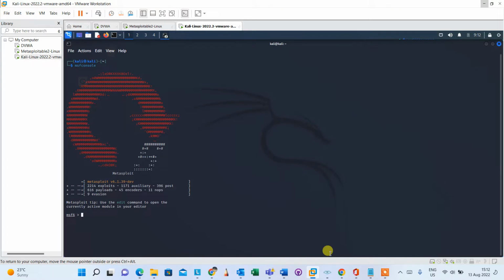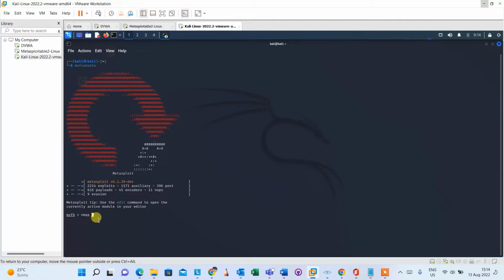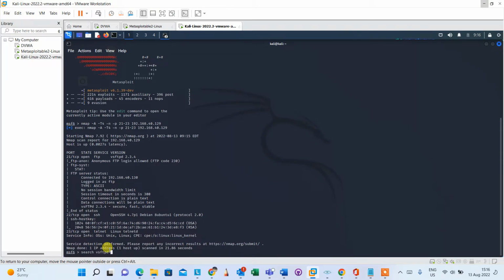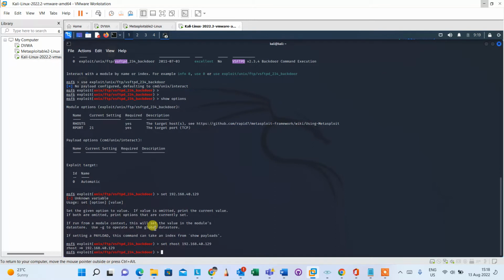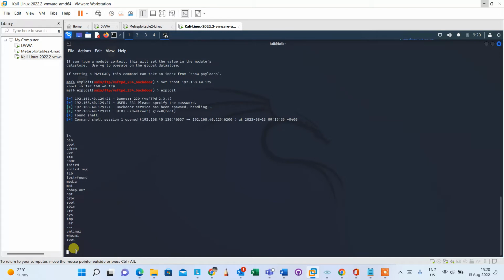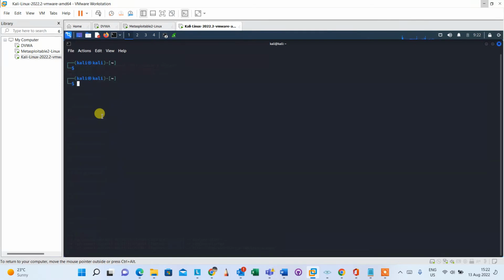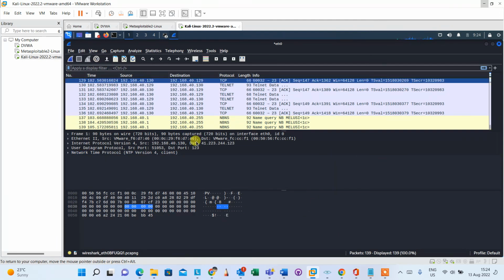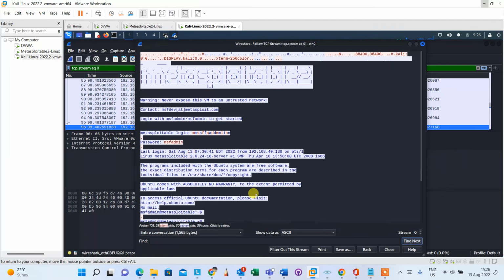Kali tools msfconsole telnet and Wireshark.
Kali Tools

Pentest+ and CEH exam.
sniffing tool Wireshark
remote connection telnet
Backdoor exploit msfconsole